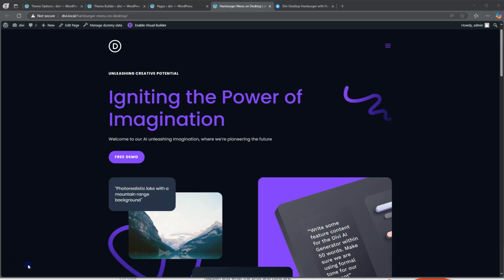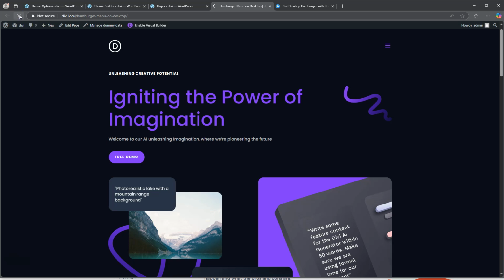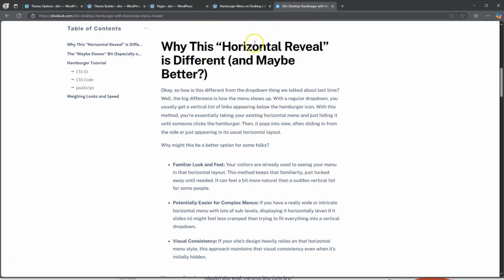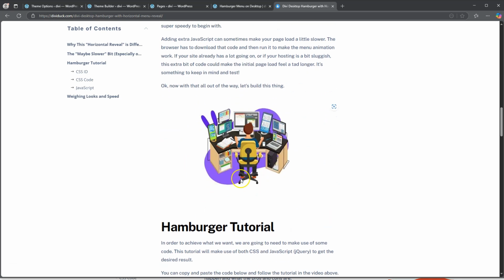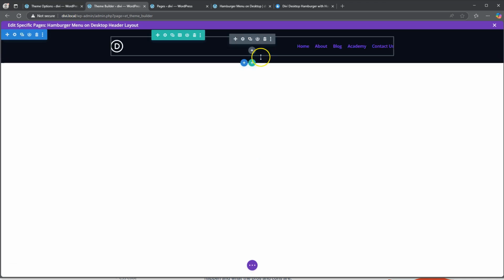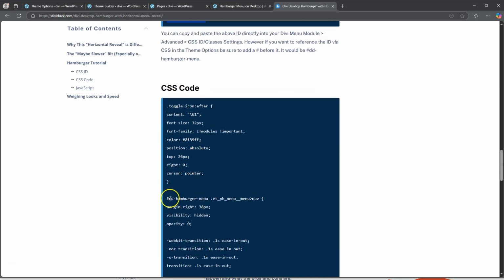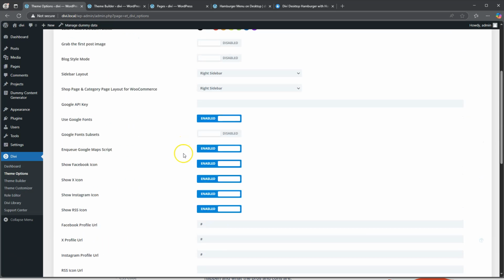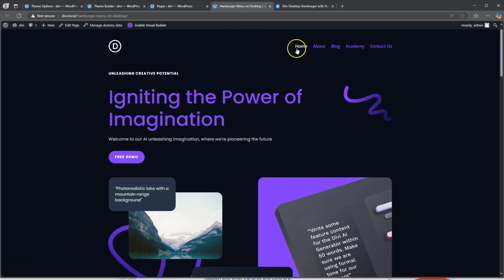Hamburger Menu Triggers Horizontal Menu (jQuery & CSS)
Want to create a truly unique and interactive navigation experience on your Divi website? This video shows you an advanced technique to make the Divi hamburger menu on desktop reveal the standard horizontal menu when clicked, instead of a typical dropdown.

This is a departure from Divi's default behavior and offers a creative way to combine the minimalism of a hamburger menu with the full information display of a horizontal menu. This tutorial involves using both jQuery and CSS to achieve this effect.

In this video, you'll learn:

    Why you might want to implement a hybrid hamburger/horizontal menu
    The necessary jQuery code to trigger the horizontal menu reveal
    The CSS styling to control the animation and appearance of the menu
    How to customize the transition and behavior of the menu reveal
    Creating a sophisticated and interactive navigation solution in Divi

Take your Divi navigation to the next level with this advanced hamburger menu technique!